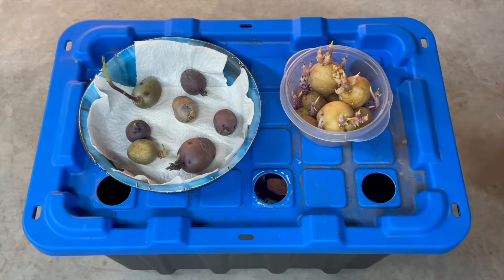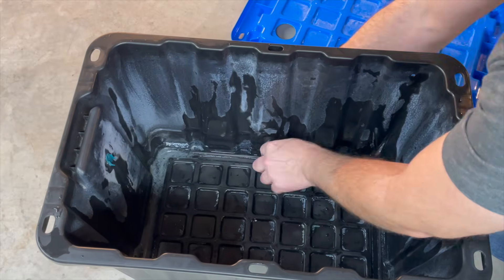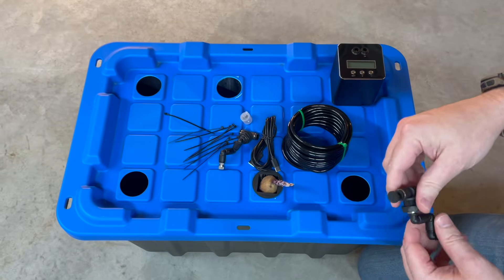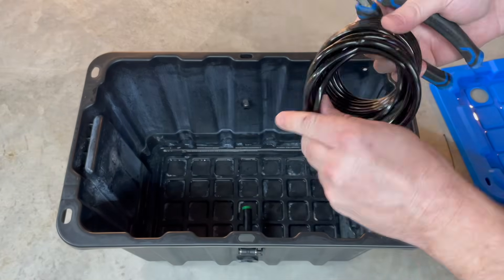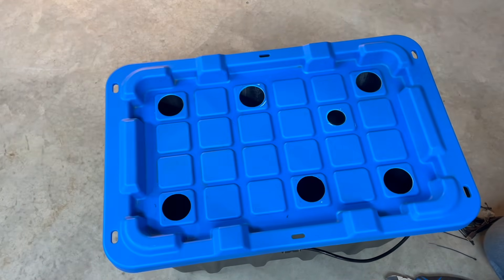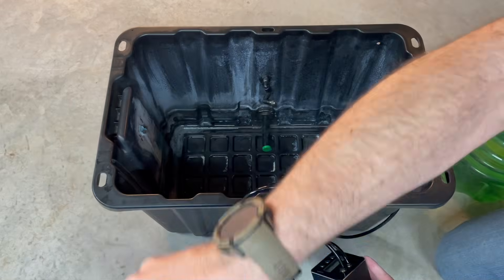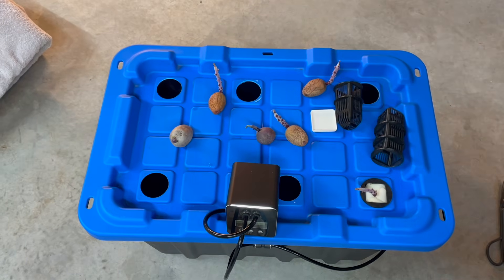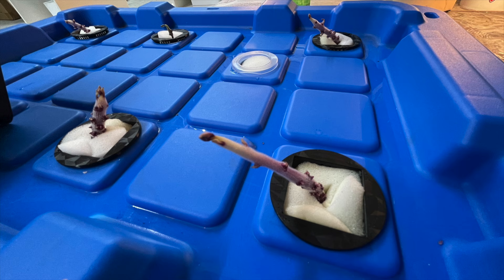Aeroponics Potatoes? Let's try and grow some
Growing Potatoes with Low-Cost Aeroponics – Will It Work? 🥔💨

Can we grow potatoes using low cost "aeroponics" without breaking the bank? In this experimental trial, we’re testing a DIY, low-cost aeroponic system to see if we can get decent yields without soil or $$$! 🌱💦

🔬 What to Expect in This Video:
✅ The aeroponic setup – Simple, efficient, and super budget-friendly
✅ Will this system outperform soil?

Whether you’re a hydroponic enthusiast, urban gardener, or just love seeing cool agriculture experiments, this real-world test is for you!
Next week (it's actually only 24hrs later), I will plant seed potatoes in soil (under hydro lights) and we can compare.